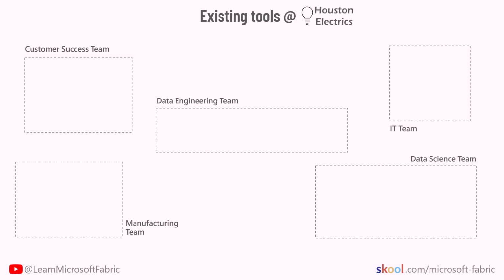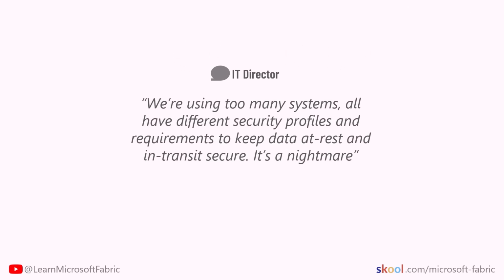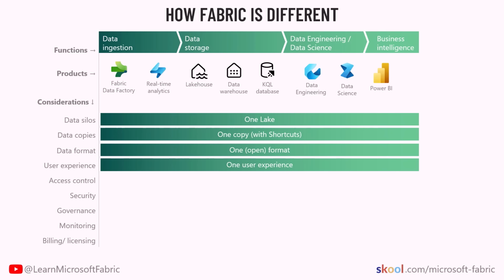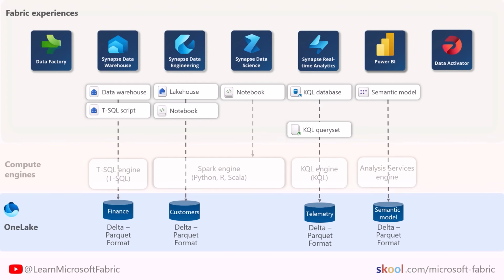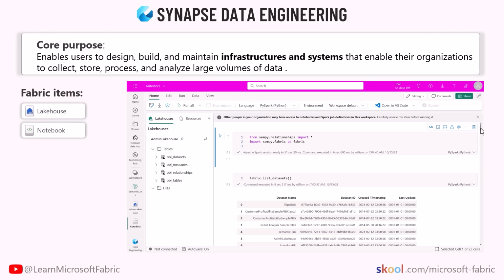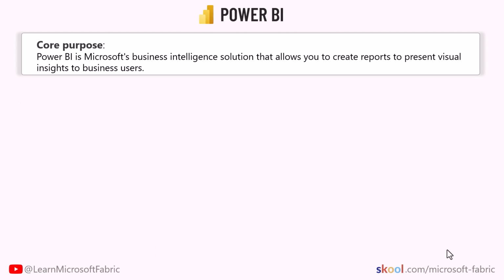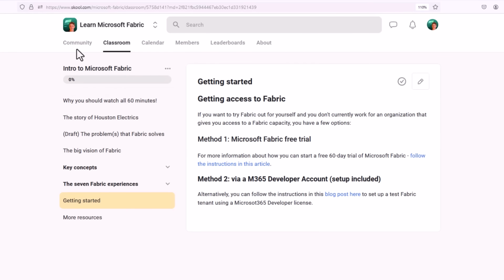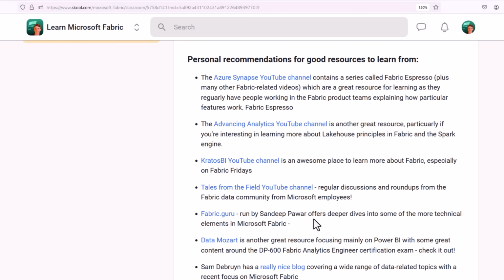Learn the Fundamentals of Microsoft Fabric in 38 minutes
37 Hours of exclusive, hands-on Fabric Data Engineering challenges (accelerated path to learning Fabric): https:/

Learn about What is Microsoft Fabric, the problems Fabric solves and how it solves them in this free 37 minute introduction to Fabric course for beginners.

0:00 Learning outcomes
0:40 Course overview
3:49 The problems Fabric solves
11:50 How Fabric is different
16:31 Overview of fundamental concepts
19:27 Data Factory
21:11 Data Warehouse
22:50 Data Engineering
24:30 Data Science
26:26 Real-time Analytics
27:58 Power BI
29:29 Data Activator
32:12 Getting Started
34:17 More resources